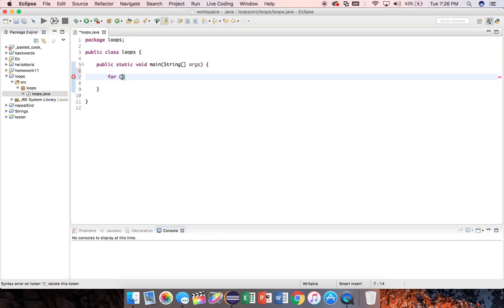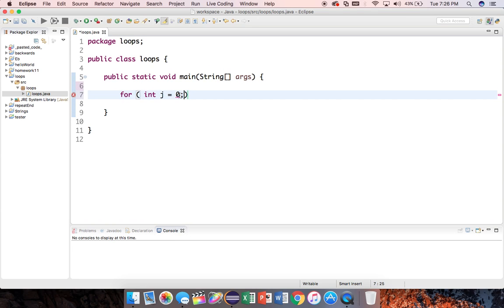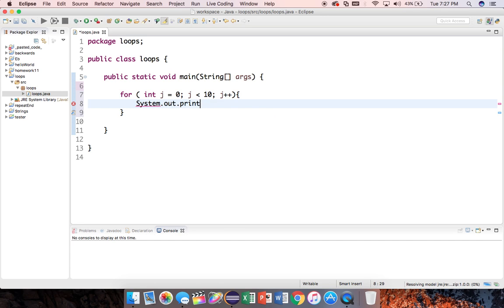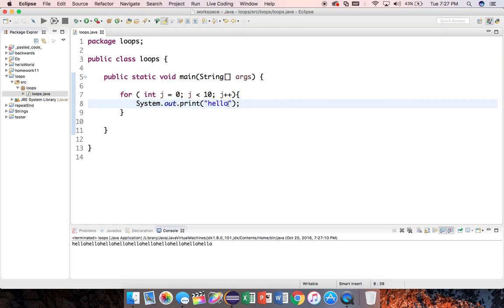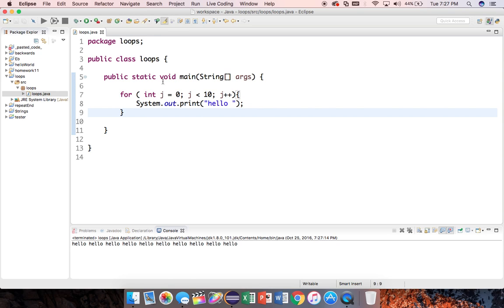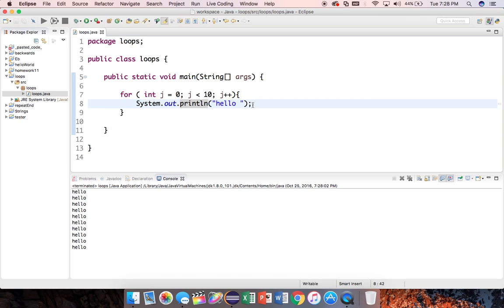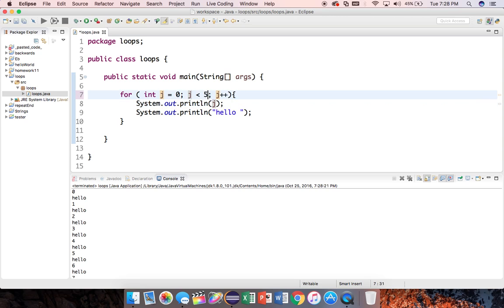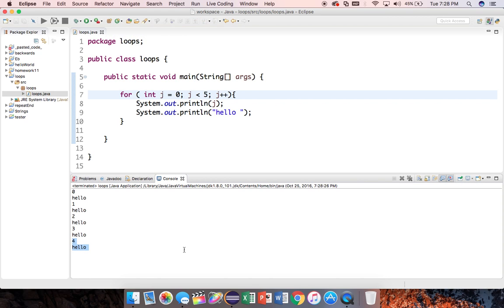For Loop Review Video